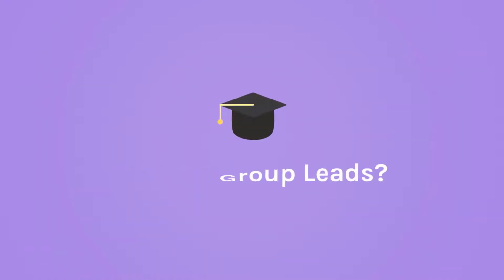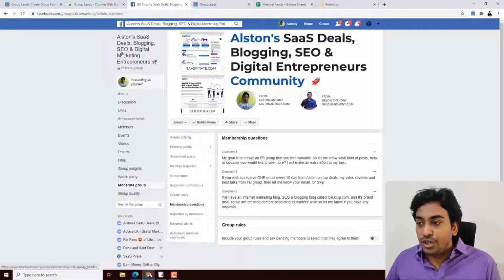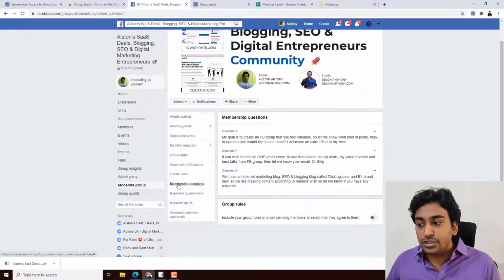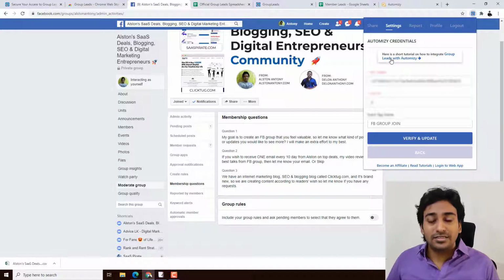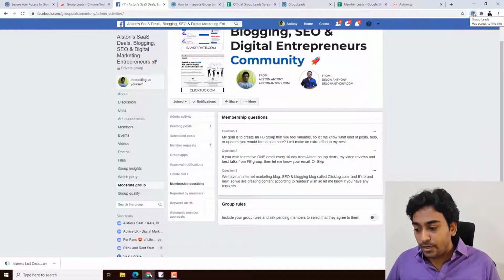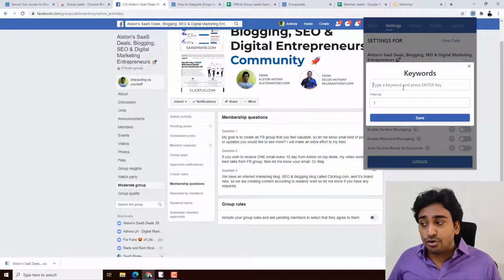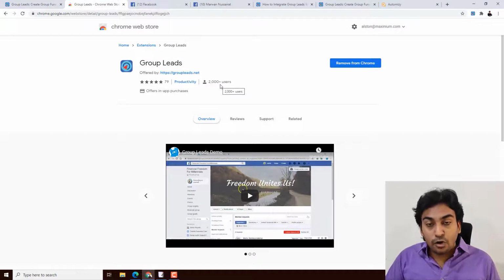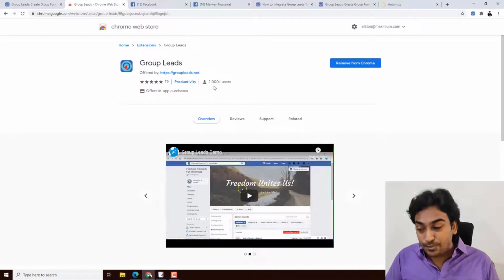Group Leads Review - Extension to Download Leads & Emails From Facebook Group & Automation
My affliate link (If you wish to support me & it doesn't effect purchase price)

Check full Group Leads article review at

➜ Video Jumpoints:
0:00 Intro
2:16 What is Group Leads?
3:06 Why You Need Group Leads?
5:55 How to Start Using It?
7:24 Dashboard, Setting & Web App
9:27 How to Collect Leads From FB Group?
12:33 How to Extract Emails to Email Autoresponder?
14:31 Auto Responder & Group Save Settings
15:27 How to Setup Auto Approve Member Requests
17:16 Automatically Send Welcome Message to New Members
19:48 How to Decline New Members with Condition
21:26 Automatically Send Decline Message to Declined Members
22:16 How to Automatically Tag New Members to Welcome Post
24:00 PROS & CONS of Group Leads
28:00 Support & More Help
➜ What Problems Will This Video Solve?
✔️ Download Facebook group question answers
✔️ How to download leads from Facebook Groups
✔️ Facebook Group scraper for members
✔️ How to make a group email list
✔️ How to tag all Facebook group members in comments
✔️ How do we look up group membership question answers on FB

➜ Quick Group Leads Review

✮ What is Group Leads?
Group Leads is a browser extension which allows you download leads, emails & answers from your Facebook group to Google Sheets, CSV, Online dashboard & Send it your favourite email auto responder.

✮ Group Leads Features?
🏆 Group Leads Dashboard
🏆 Download Leads From FB Group
🏆 Extract & Save Answers From Facebook Group
🏆 Send Email Leads to Email Marketing Software
🏆 Send Lead Data to Google Sheets
🏆 Download Lead Data & Emails in CSV, XLSX & PDF
🏆 Scrape Advanced Lead Details
🏆 Setup Automatic Approval of Group Members With Conditions
🏆 Automatically Send Message to New Facebook Group Members
🏆 Automatically Decline Member Requests According to Conditions
🏆 Automatically Send Messages to Declined Member Requests
🏆 Automatically Tag New Members in a Welcome Post in FB Group

✮ Group Leads Pros & Cons
PROS:
👍 It's the most feature-rich Facebook group management software I have used. (I am basing this comparison based on my GroupBoss)
👍 Very stable, and it was straightforward to use it. (I base this on the fact I been testing this for last 30 days)
👍 It integrates with over 26+ auto email responders
👍 Save leads and FB group member's answers in Google Sheets, Group Leads Dashboard & Auto Responders
👍 Allows automation on member approval, members decline, welcome message, decline message, etc
👍 Custom messages sent by Group Leads can be randomized and dynamically customized
👍 Their plugin chrome web store has over 2000 users and no negative reviews (as of 19th 7 2020)
👍 They have great support Facebook group where the community and founder are very active
👍 No other software such as Zapier or Pabbly Connect is required for integrations

CONS:
👎 You need to be an administrator of a group to use this add-on
👎 This add-on will not work in Phones & Tablets
👎 The browser add-on is only officially supported in Chrome & Firefox
👎 The lead details quality is based on the user inputs